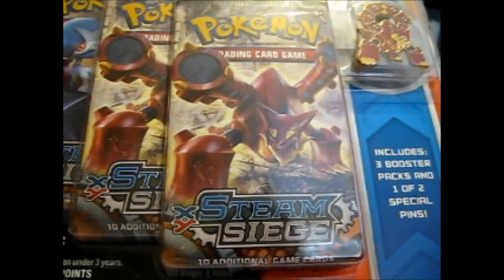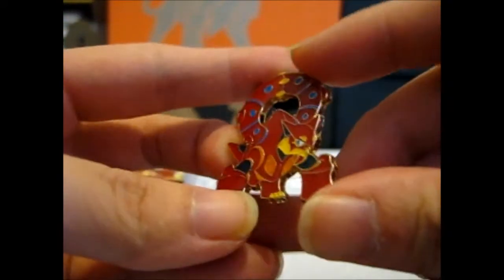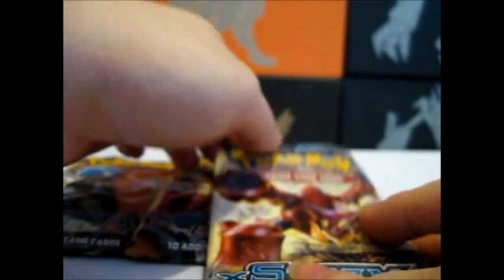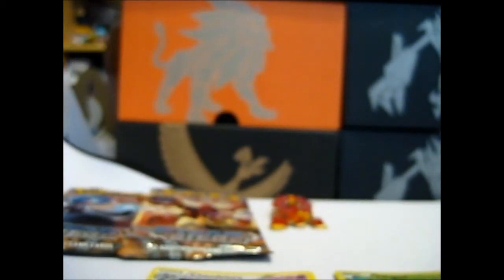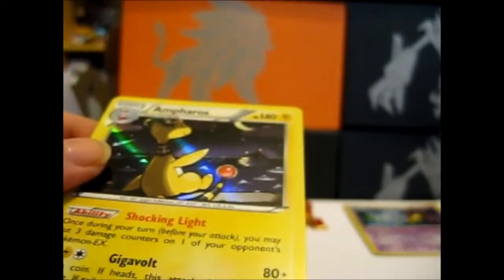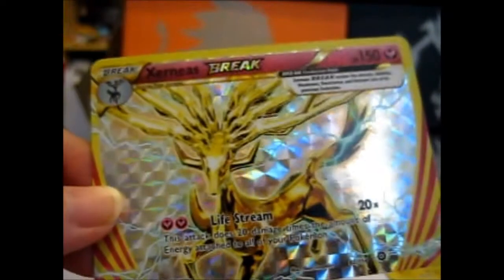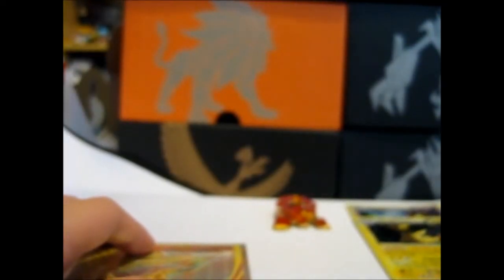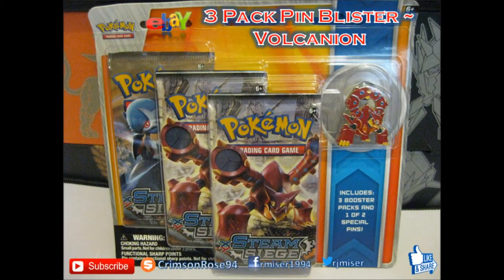Pokémon 3 Pack Pin Blister ~ Volcanion Opening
Opening of: Pokémon 3 Pack Pin Blister ~ Volcanion